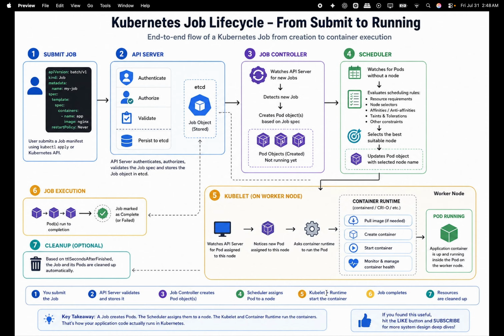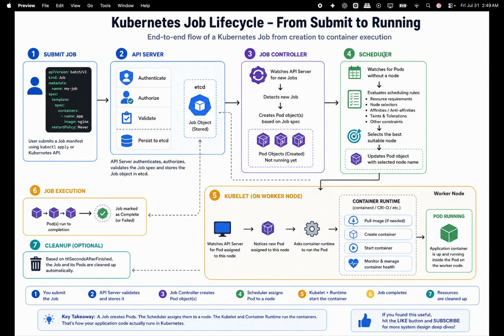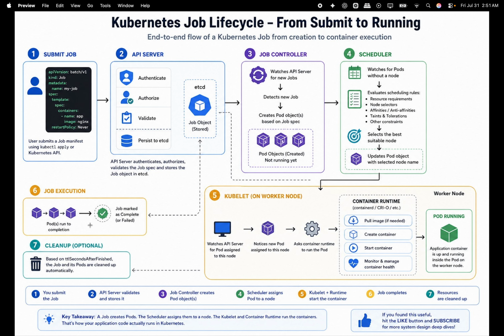How a Kubernetes Job Actually Works | Step-by-Step Lifecycle